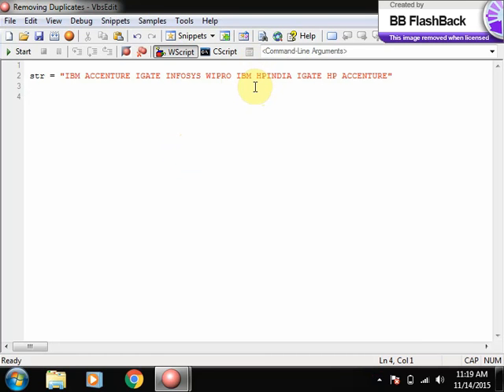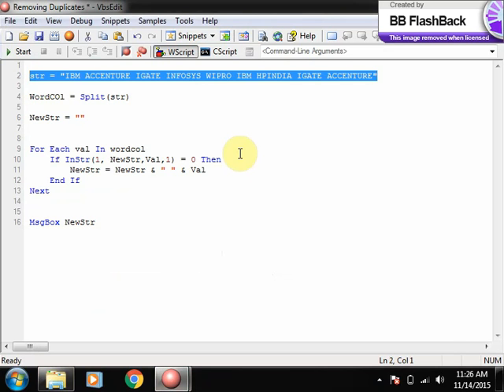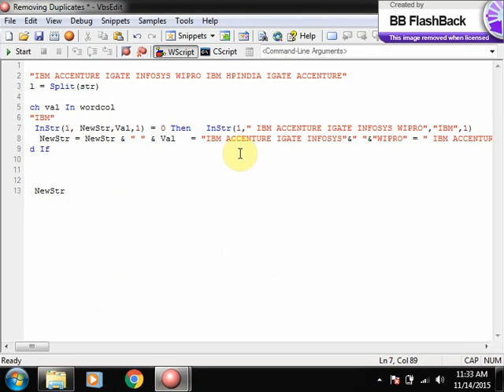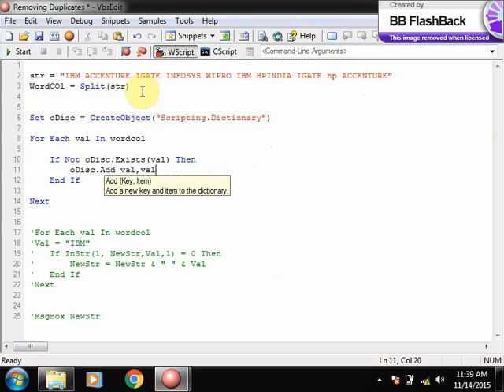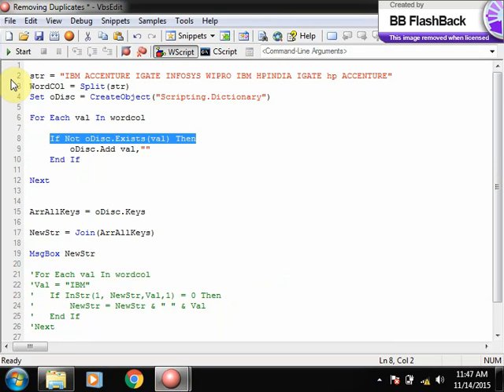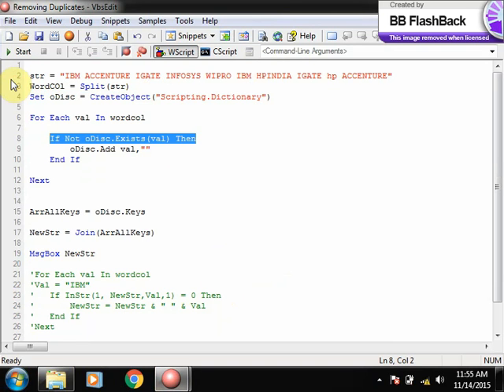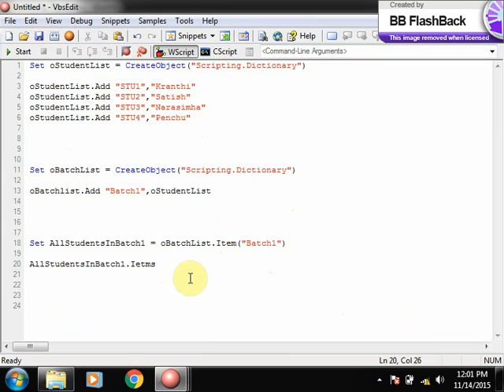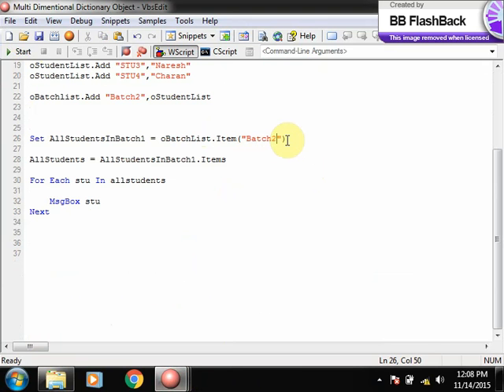using dictionary objects and creating multi dimention dictionary object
This video describes how to create multi dimentional dictionary objects